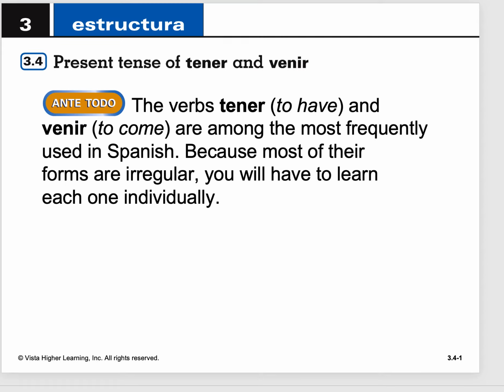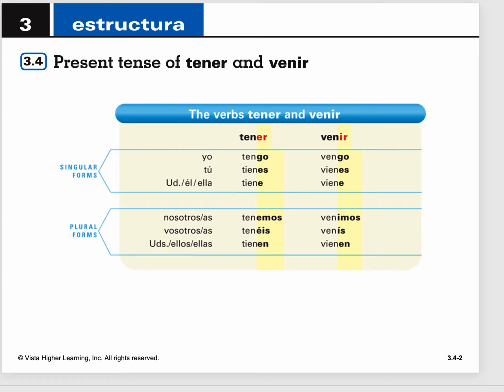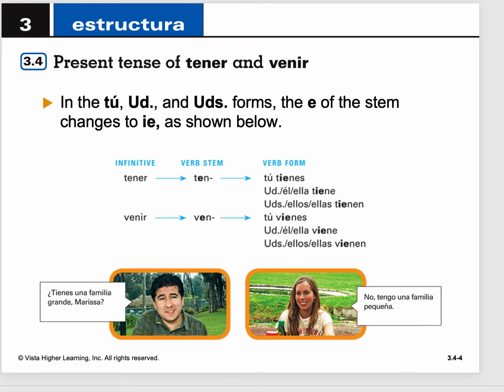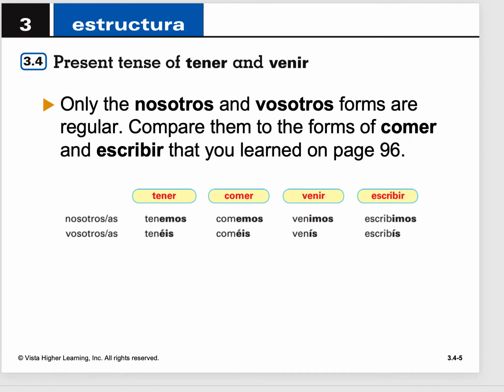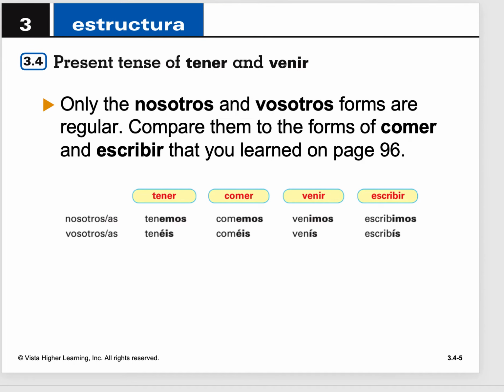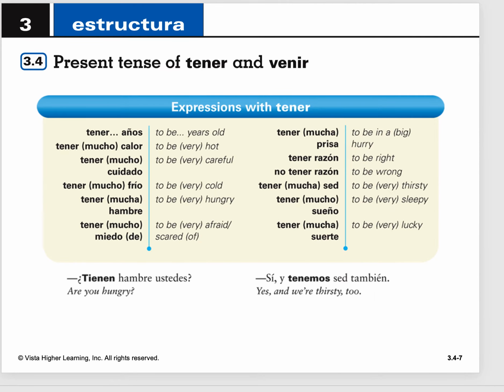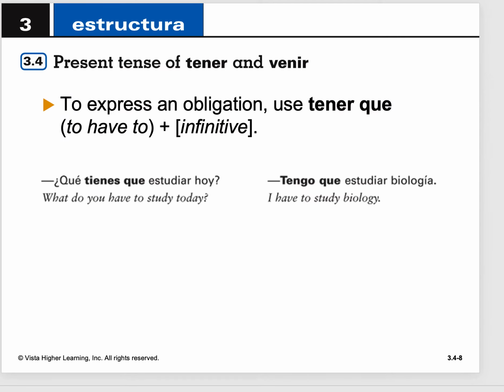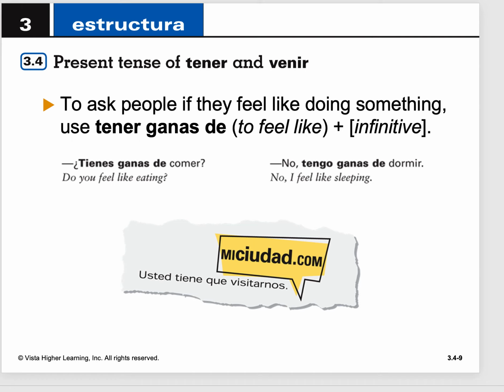3 4 Grammar